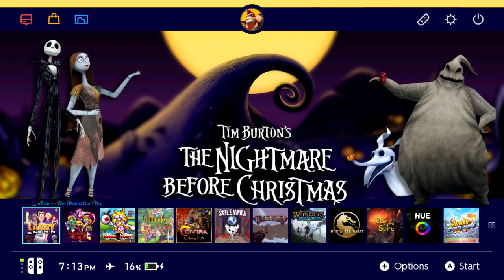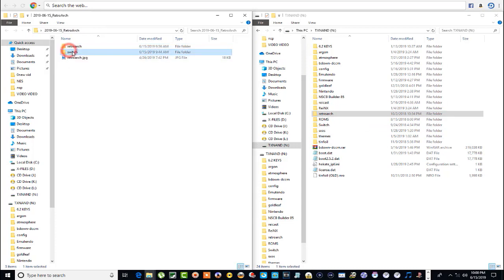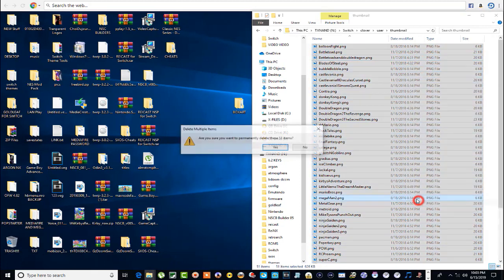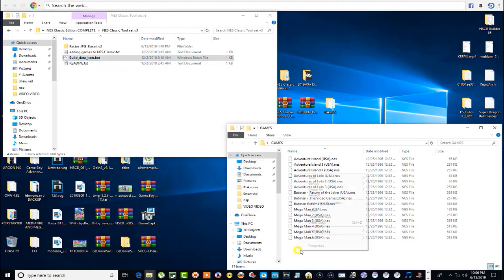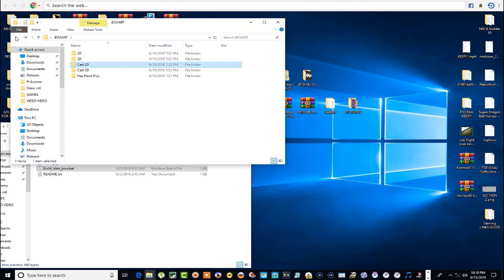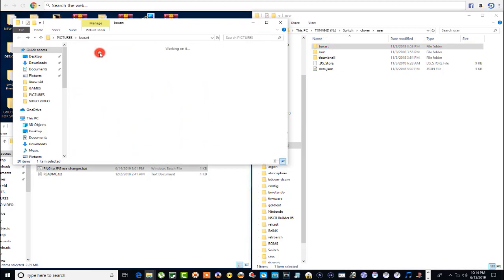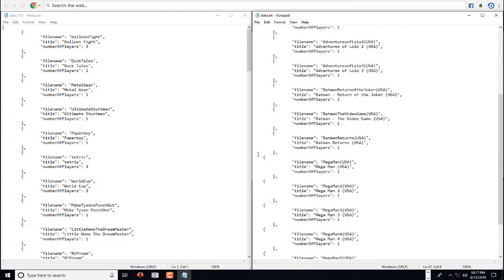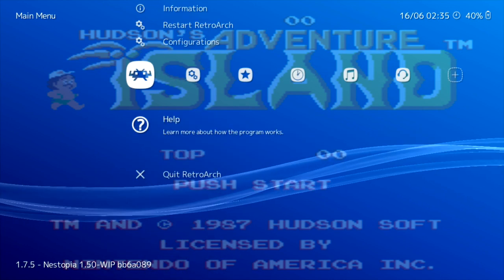[TUTORIAL] How to Install the NES Classic on the Switch with Boxart and Thumbnails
Hope this helps you guys out and thx so much for watching!